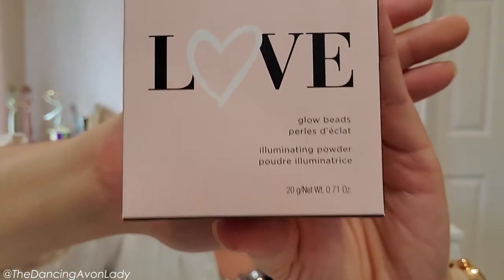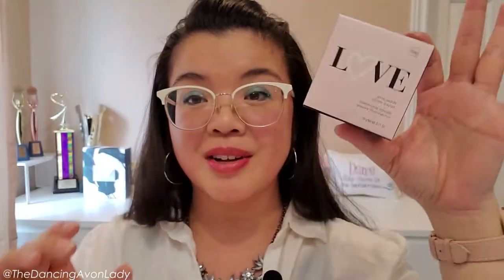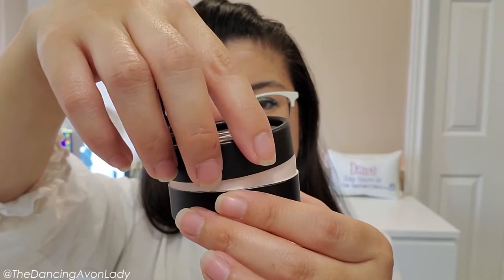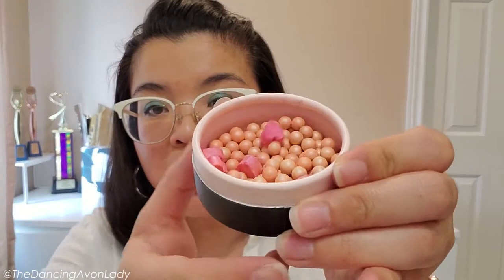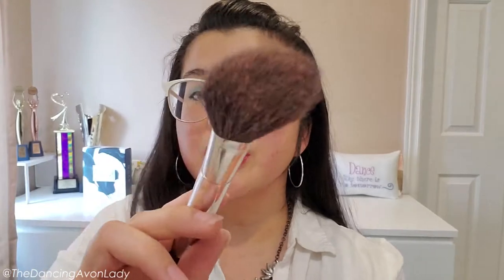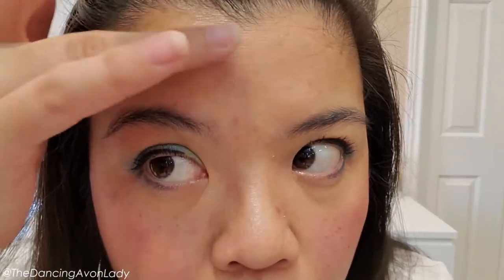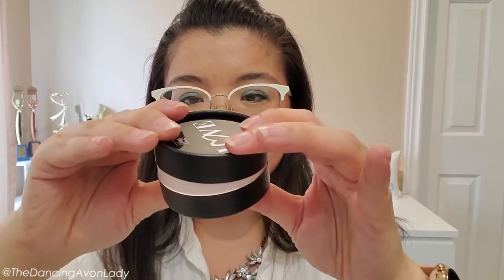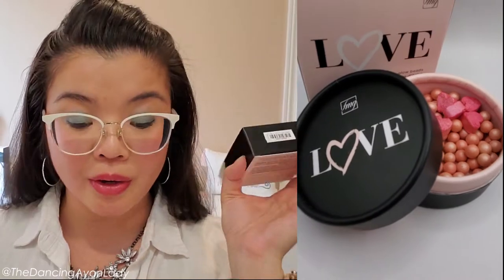New Avon Makeup! The Cutest Glow Beads | First Impressions | The Dancing Avon Lady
Hi beauties!  Today I'm playing with new Avon Makeup and I have to tell you that these are the cutest glow beads that I have ever purchased!!  Introducing the new fmg Colors of Love Glow Beads.

xo's  Jessie